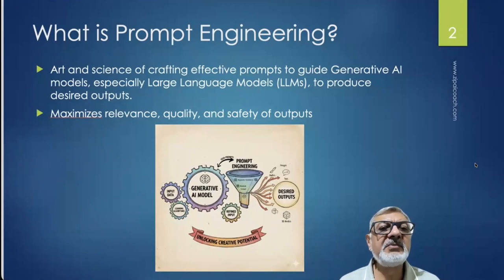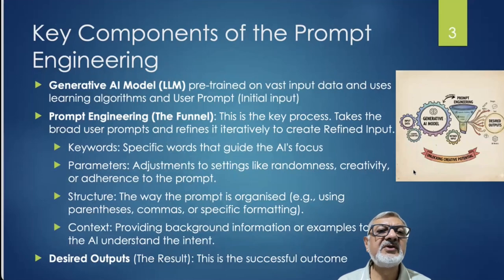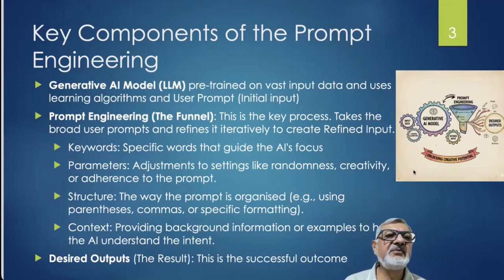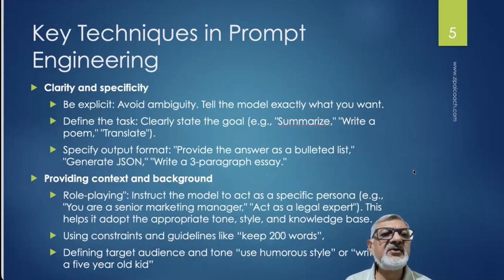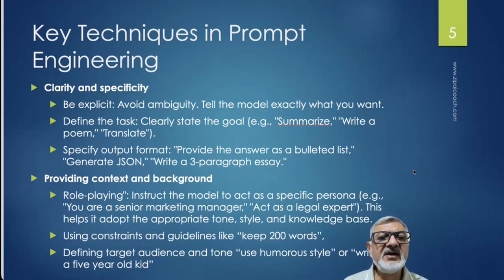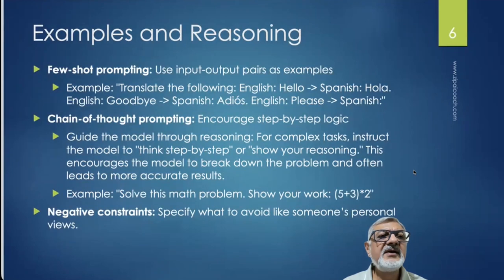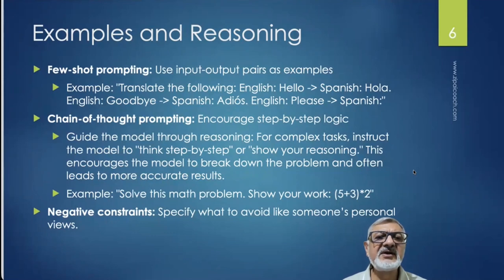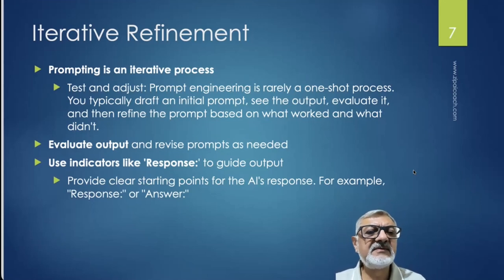AAIE2-b Prompt Engineering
Agentic AI Enterprise, Agentic AI tools/Devops, Quantum Machine Learning, Advanced AI/ML.

prompt Engineering